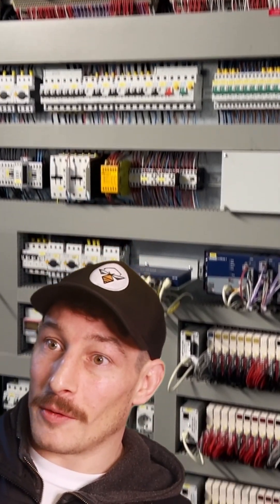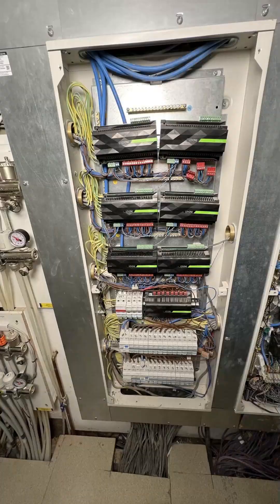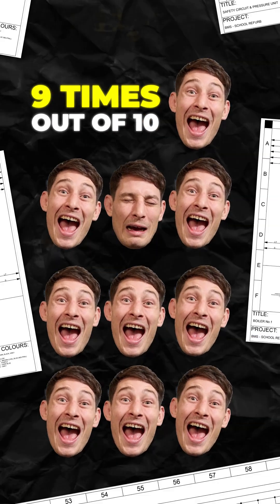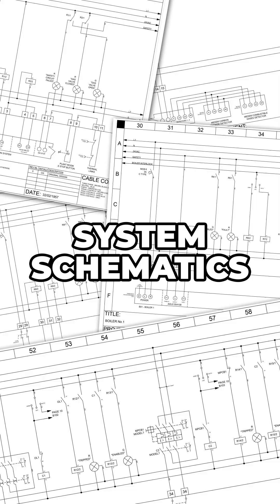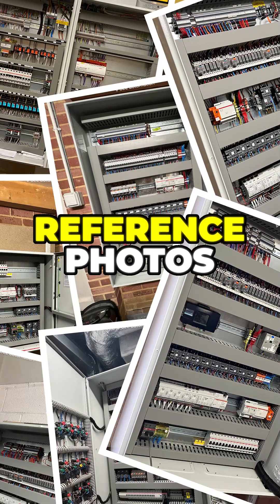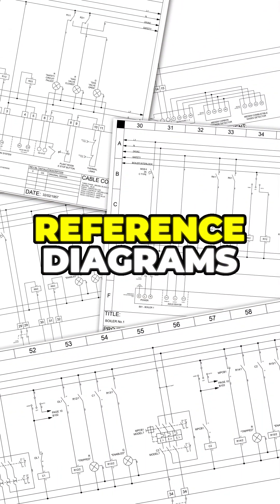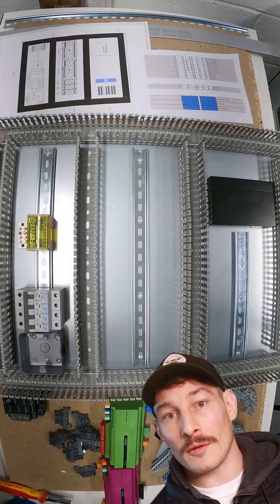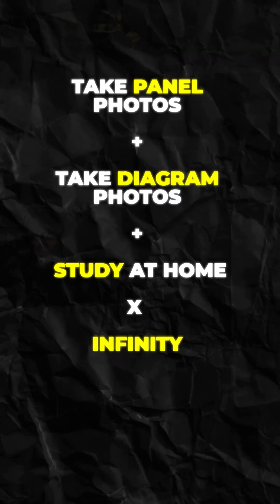How I learned Electrical Controls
How I learned electrical controls and schematics...